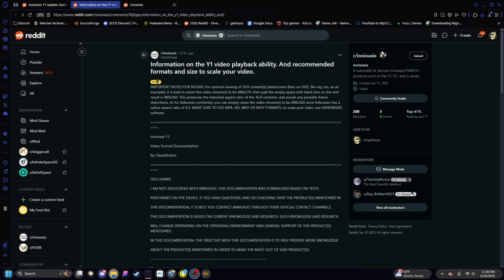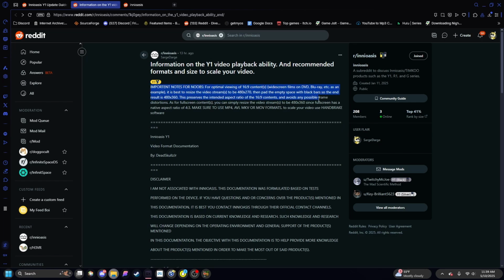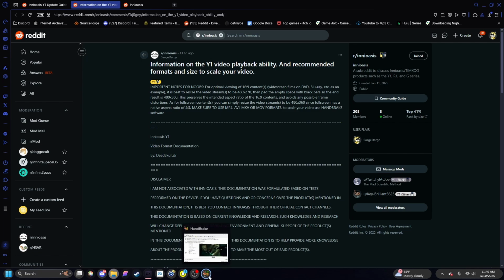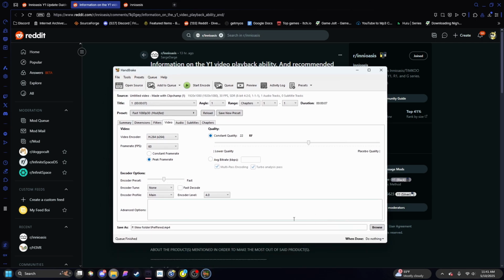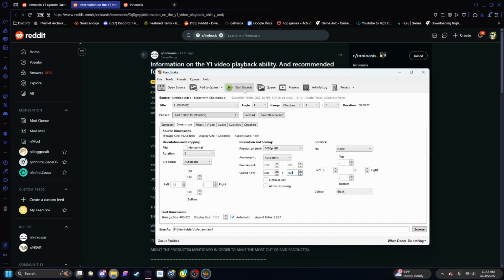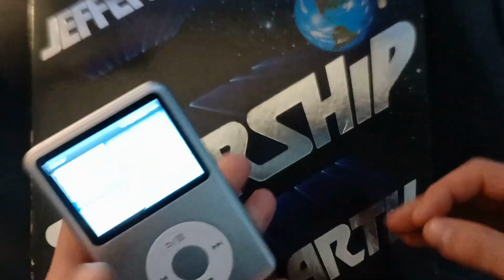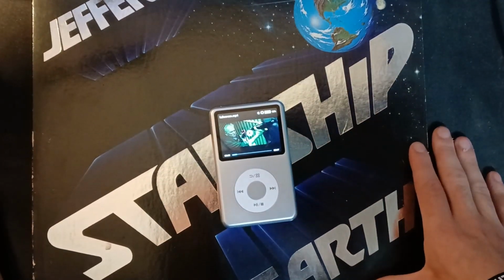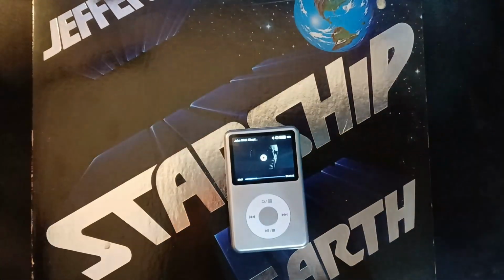how to put movies/videos on your innioasis Y1